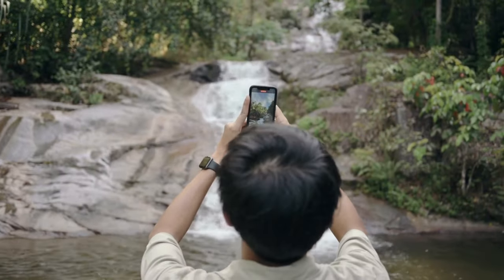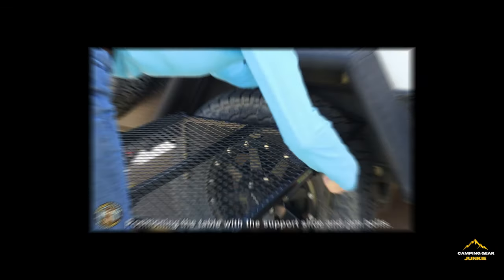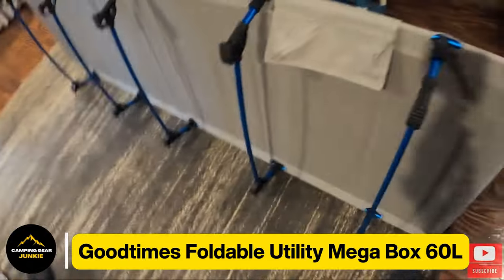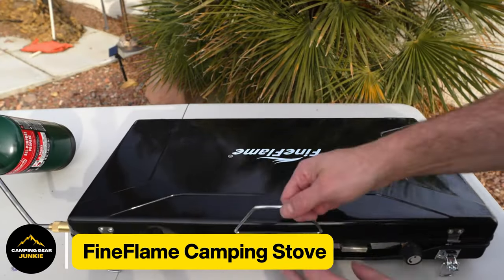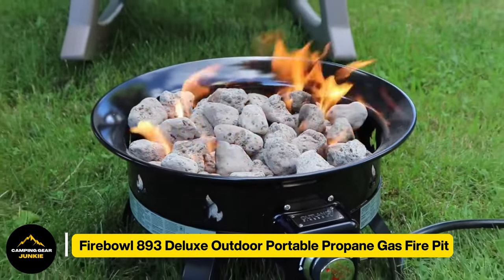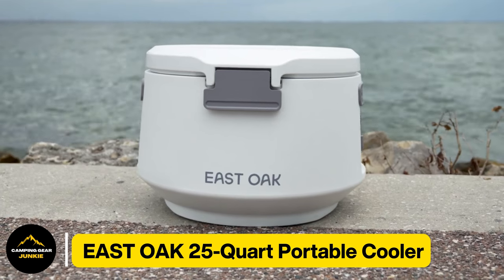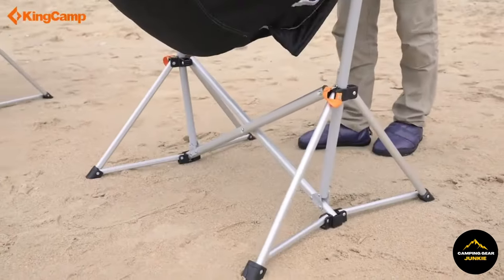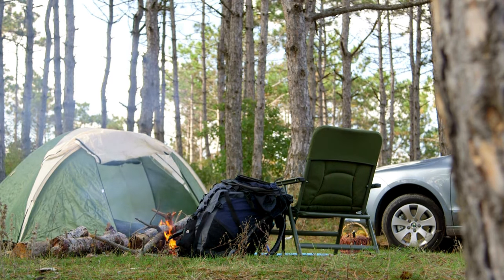Must Have Gear for Your 2023 Camping Adventure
Fuel your wanderlust with our "Backpacking Essentials: The Ultimate Guide to Must-Have Gear for Your 2023 Camping Adventure!" Ready your backpacking checklist as we explore the essential gear that guarantees a memorable and hassle-free camping trip.

👇👇PRODUCT LINKS👇👇

✅ Midland GXT2000 GMRS Two Way Radios
✅ Tailgater Tire Table
✅ Goodtimes Foldable Utility Mega Box 60L
✅ Marchway Lightweight Folding Cot
✅ Goal Zero Yeti 1000 Core Portable Power Station
✅ FineFlame Camping Stove
✅ Outdoors Jungle Explorer Hammock
✅ Outland Living Firebowl 893 Deluxe Outdoor Portable Propane Gas Fire Pit
✅ Osprey Packs Exos Backpacking Pack
✅ EAST OAK 25-Quart Portable Cooler
✅ Everdure Furnace 3-Burner Gas Grill
✅ KingCamp Oversized Hammock Camping Chair
✅ KingCamp Camping Sleeping Bag